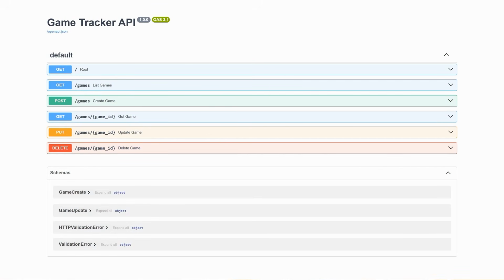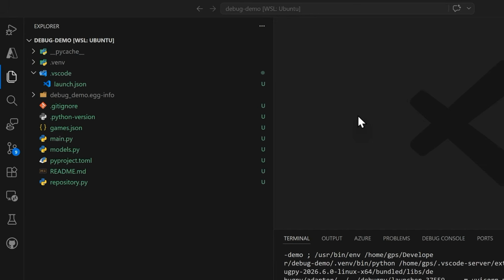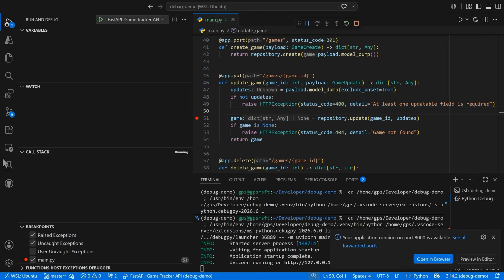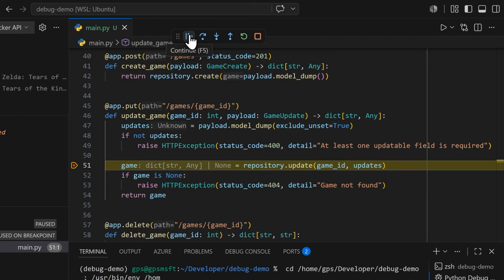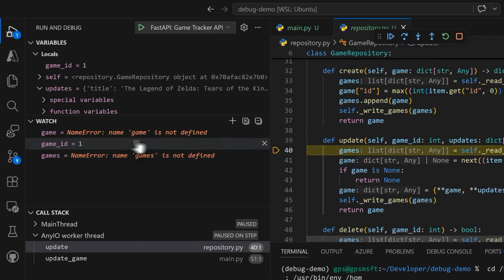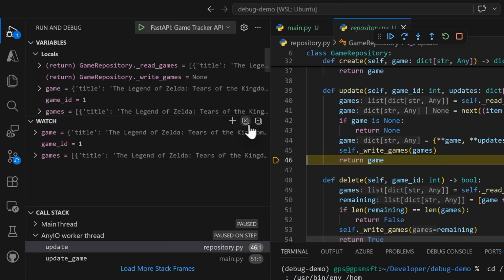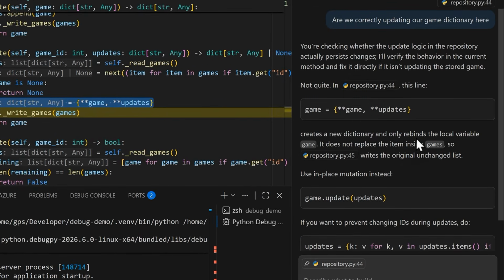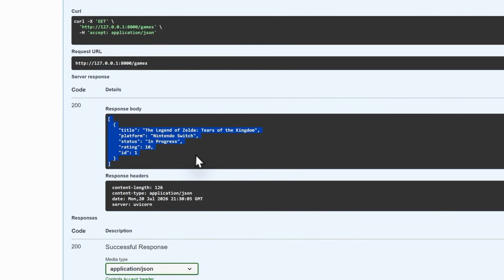Debug Python Like a Pro in VS Code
Learn how to debug a real Python application in VS Code. Set breakpoints, inspect variables, step through your code, use watch expressions and the call stack, and use GitHub Copilot to understand and fix bugs faster.

🔎 Chapters:
00:00 Intro to debugging a Python API
00:27 Game Tracker API
01:32 Installing Python Debugger
02:04 Demo
12:03 Recap
12:20 Thanks for watching!

🎙️ Featuring: Gwyneth Peña-Siguenza (@madebygps)